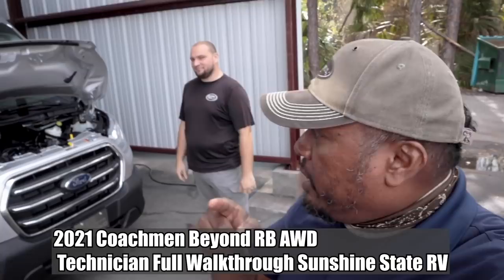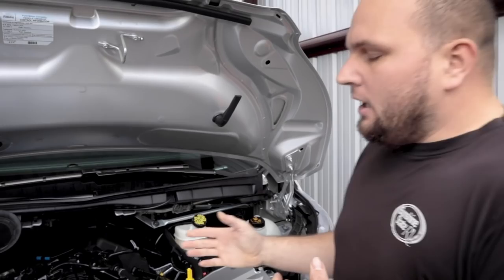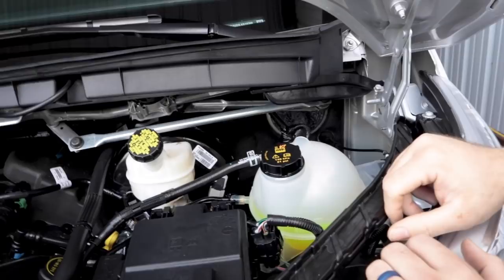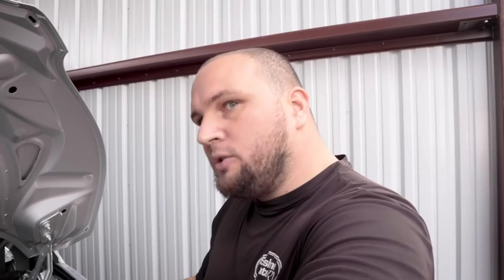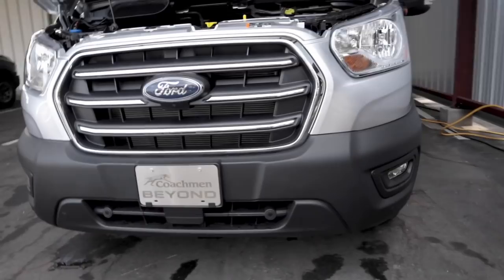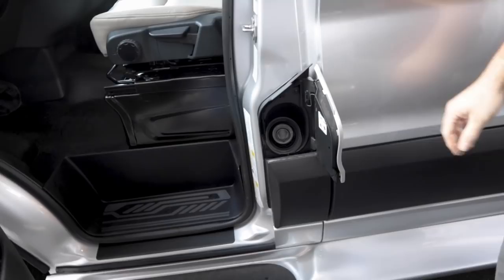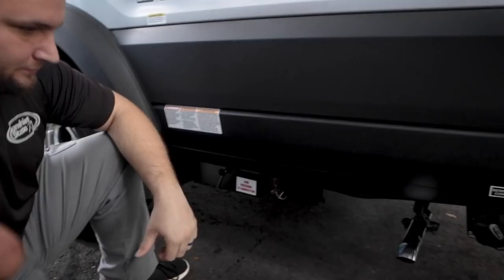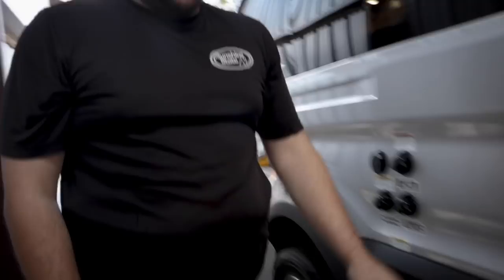2021 Coachmen Beyond 22RB Ford Transit Class B RV - How To Use Your Camper Van For Beginners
Learn How To Use Your Camper Van and all the systems in this Full Detail Walk Through For Beginners with expert RV Technician on the 2021 Coachmen Beyond 22RB Ford Transit Class B Motorhome at Sunshine State RVs.  Guide for campervan newbies, vanlife newbies and prospective buyers.

How To Use Your Camper Van Expert Walk Through For Beginners - 2021 Coachmen Beyond 22RB

💥KEY MOMENTS VIDEO TIMELINE👇
0:00 Intro
0:30 Ford Transit 350 HD Ecoboost Engine Bay
01:00 Maintenance Schedule
7:38 Front Facing Camera
10:11 How To Dump RV Tanks
16:34 Grey Tank
17:20 Connecting To Shore Power
22:12 What Is Boondocking
23:10 City Water vs Fresh Water
24:12 Propane Tank
28:31 Generator
31:14 RV Towing Capacity
36:42 Starter Kit / What Is a Macerator
39:06 Bike Rack Assembly & Weight Limit
45:30 Awning Wind Sensor
49:26 How to Use Firefly Electrical System
1:02:33 Solar Controller
1:04:25 How To Operate Truma Water Heater
1:09:08 Xantrex RV Inverter
1:13:44 Kitchen Galley
1:16:05 Jensen Entertainment System
1:19:17 How to Use Maxxair Fan
1:20:45 Rear Bath
1:25:25 How to Install Window Shades
1:27:15 Front Cab
1:28:50 How to Operate Lagoon Table
1:30:51 Breaker Box & Fuse box Panel

**Black Tank is in the Rear since this is a Rear Bath Model